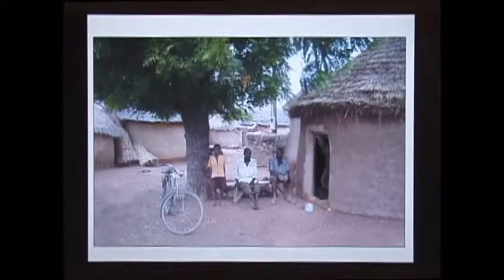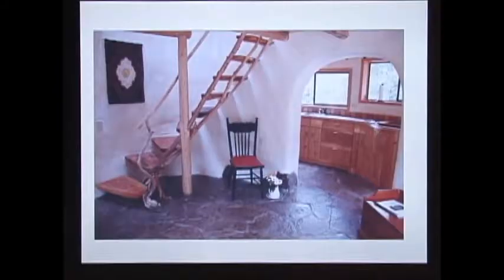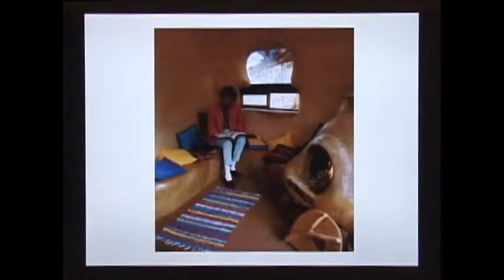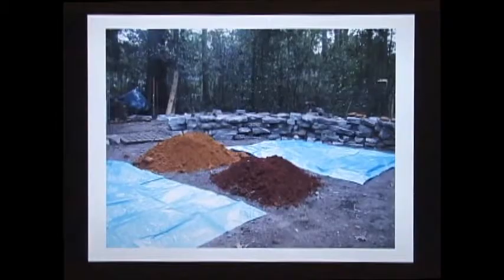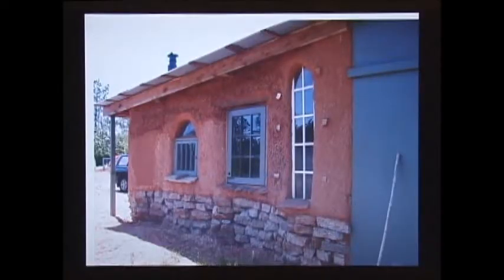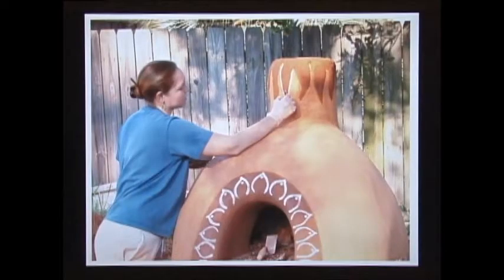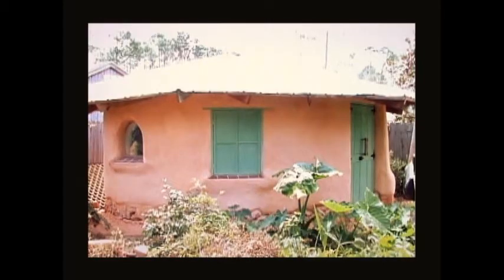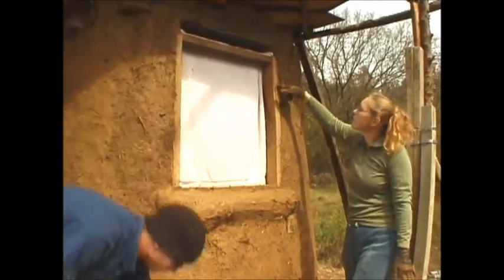What is Cob?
A slideshow covering small and large cob/earth houses. A photographic introduction to modern mud building